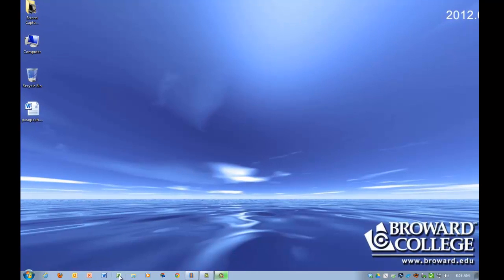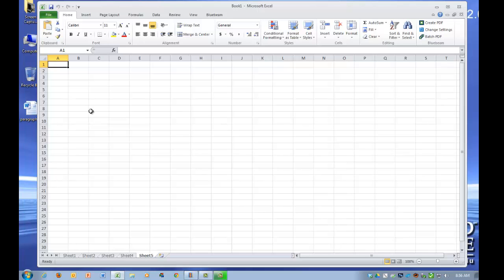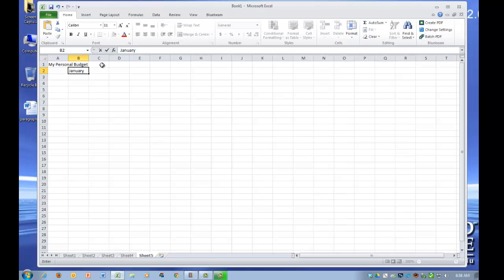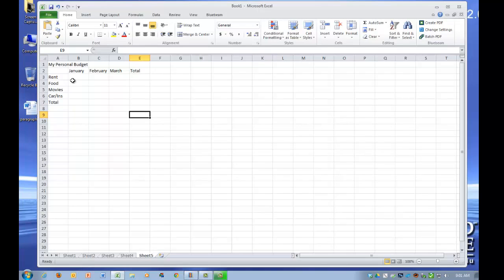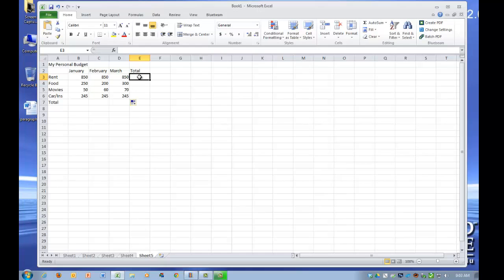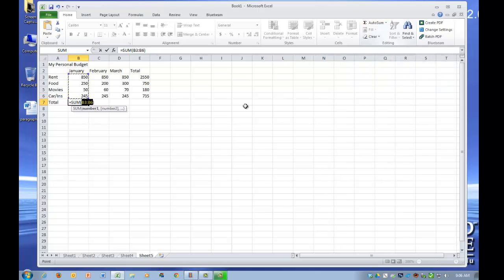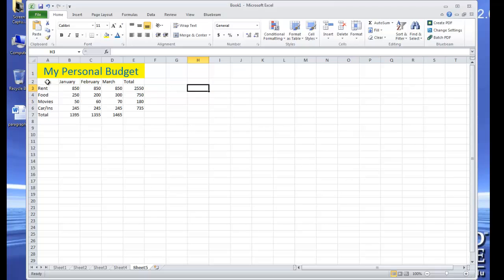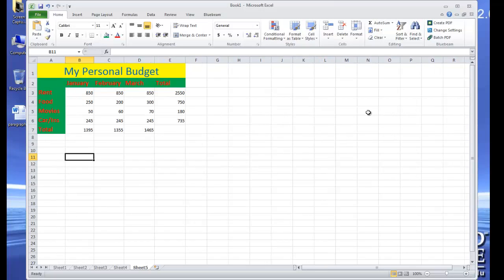Microsoft Excel Tutorial - Basics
Please complete this brief survey, so that we may better serve you in the future!